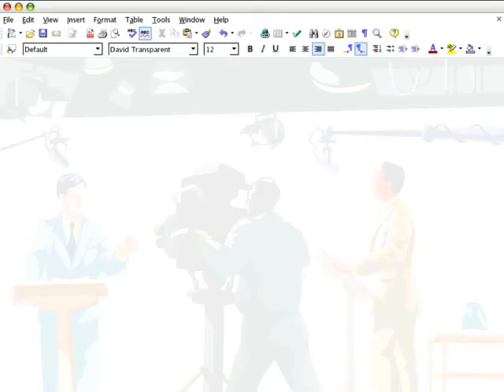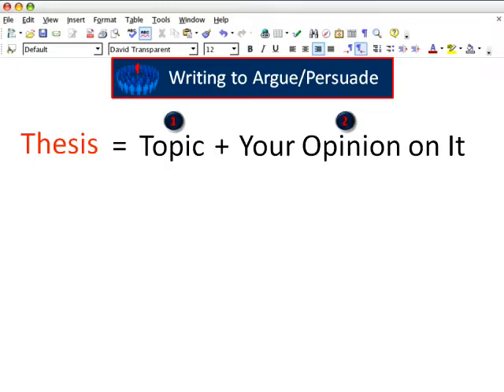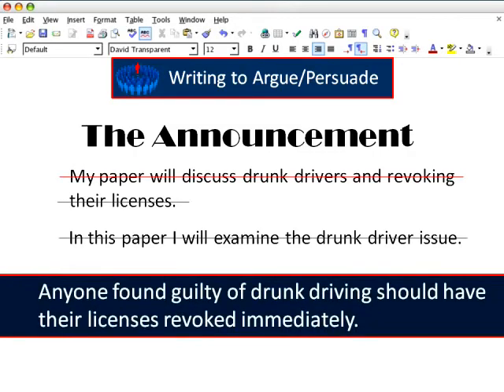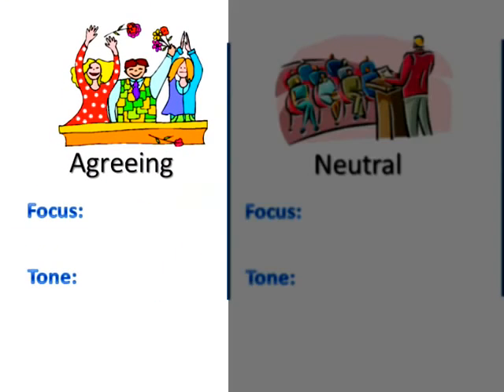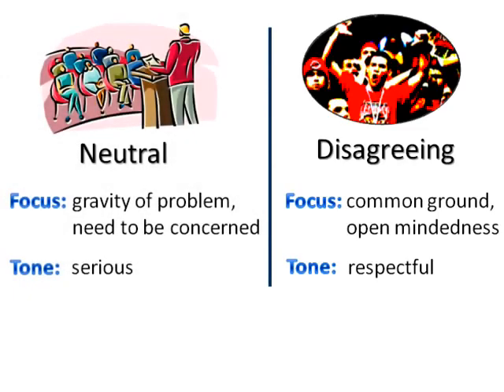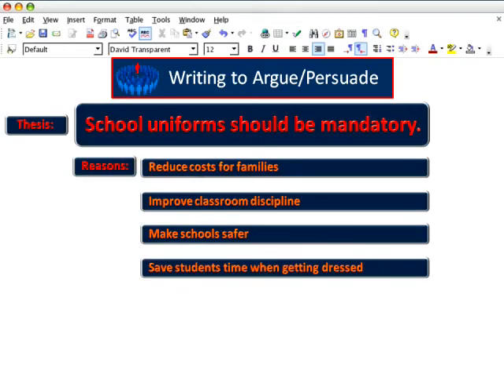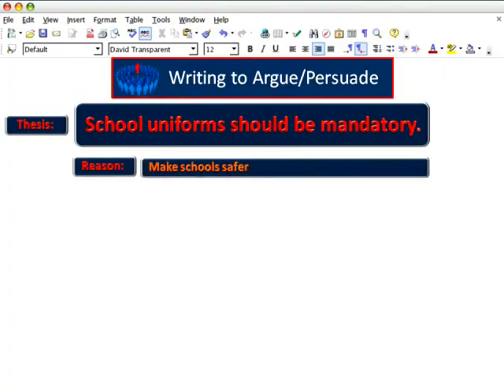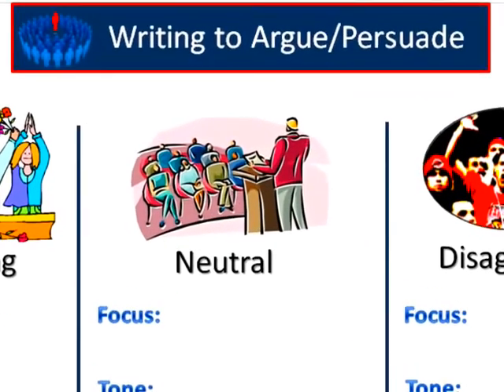Introduction to the Argument or Persuasive Essay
Introduction to the argument essay at Savannah Technical College: writing the claim, tailoring to an audience, finding the evidence.